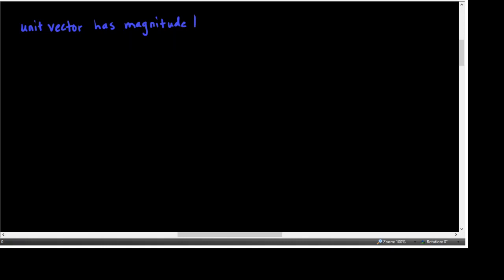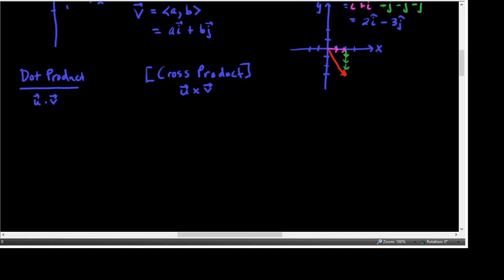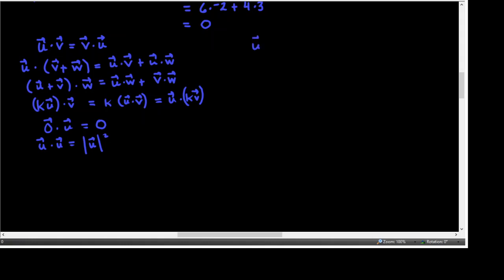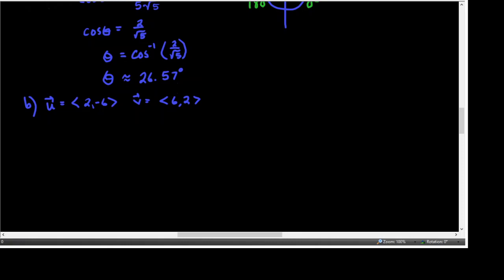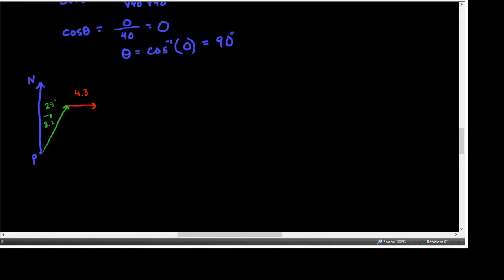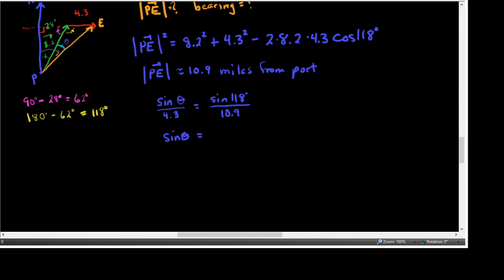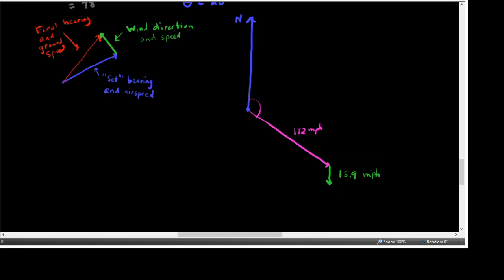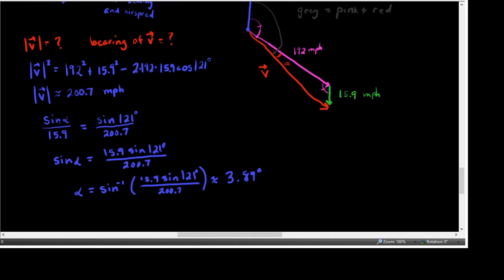11•3, Part 2